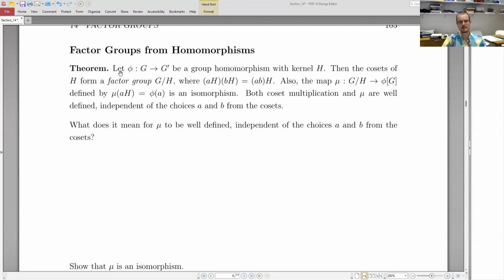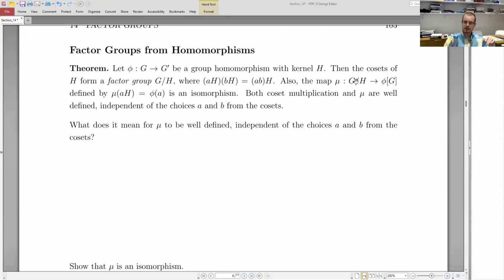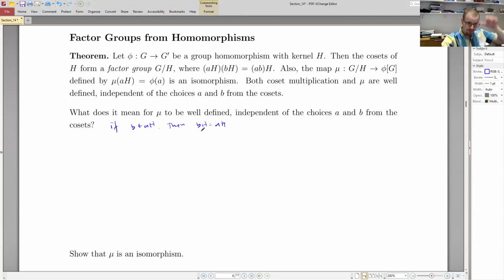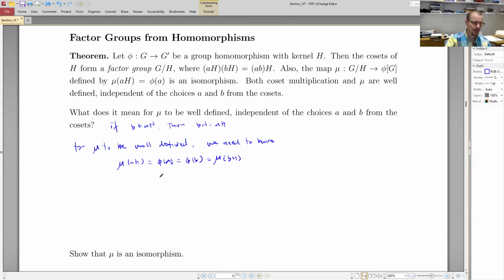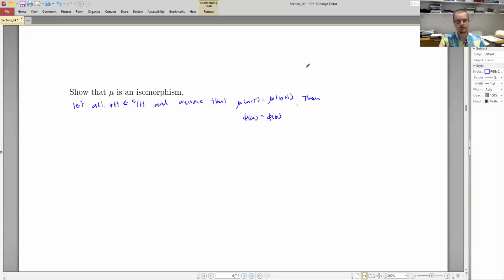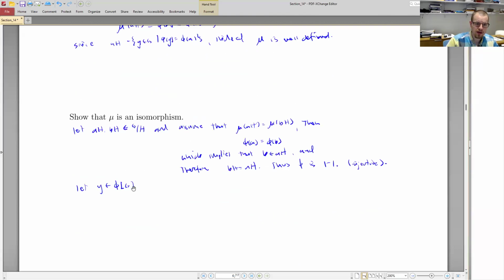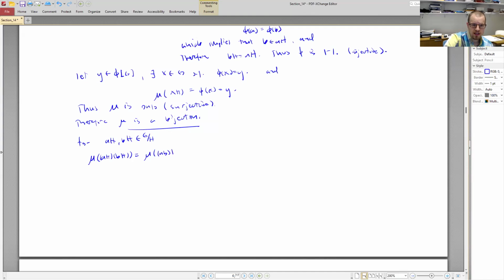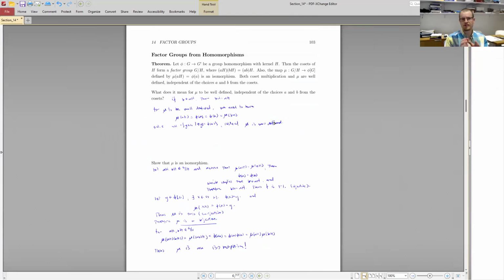Abstract Algebra: Factor Groups - Factor Groups from Homomorphisms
Video 4 of 11 presenting Section 14 Factor Groups from A First Course in Abstract Algebra 7e, by Fraleigh.

For some homomorphism with domain G and kernel H, the cosets of H in G form a factor group.